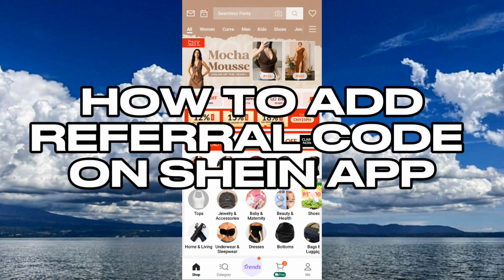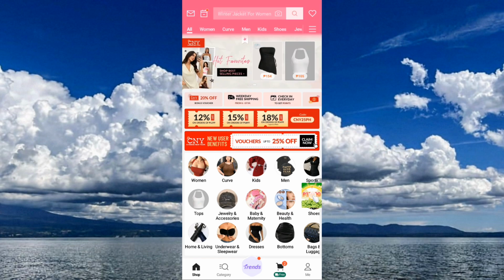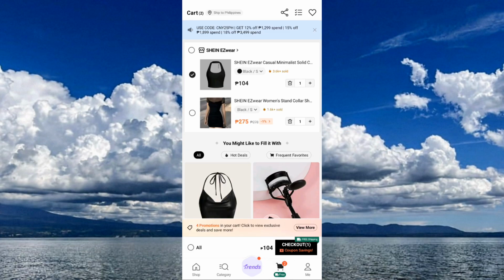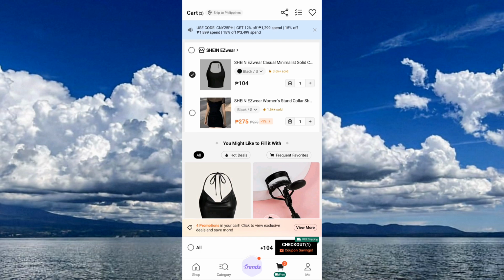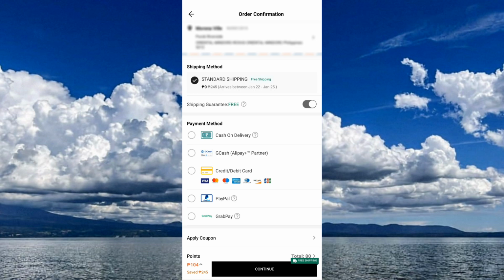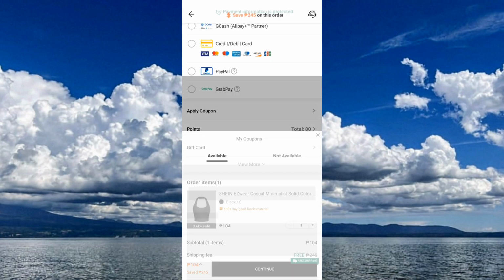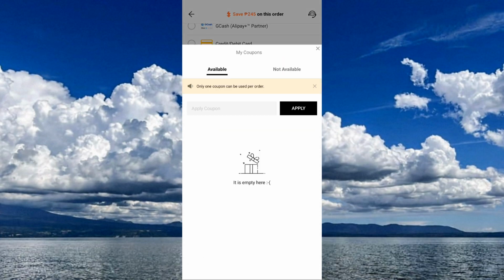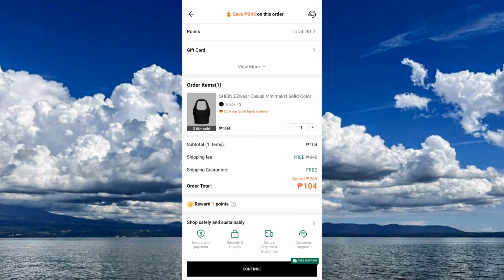HOW TO ENTER REFERRAL CODE ON SHEIN APP EASILY (FULL GUIDE)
Want to save money or earn rewards on SHEIN? Adding a referral code is easy! In this video, we’ll guide you step-by-step on how to enter a referral code in the SHEIN app to unlock discounts and benefits.

What You’ll Learn in This Video:
✔️ Where to find the referral code section in the app
✔️ How to apply the code during sign-up or checkout

📌 Video Chapters:
00:00 INTRO
00:03 TUTORIAL

Why Use a Referral Code?
- Enjoy exclusive discounts
- Earn rewards for you and your friends
- Maximize your shopping savings